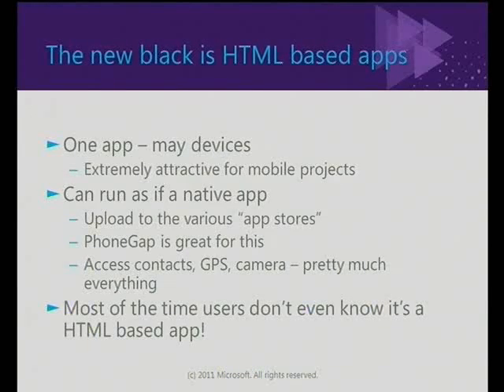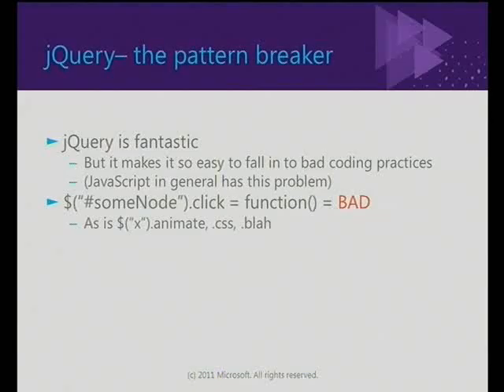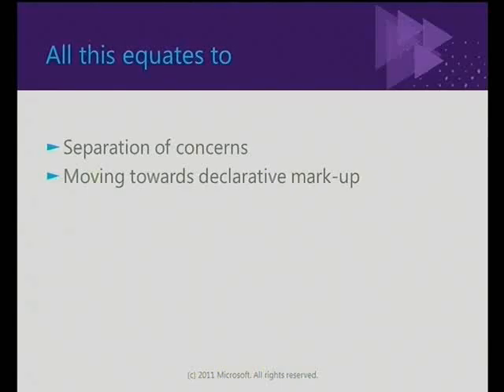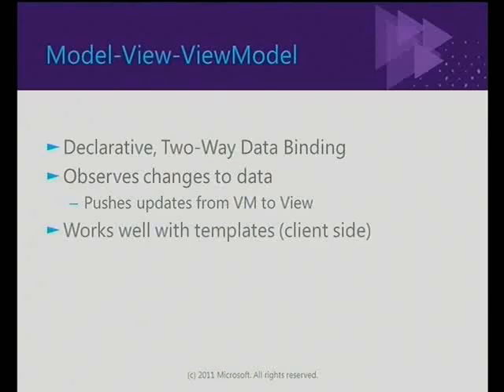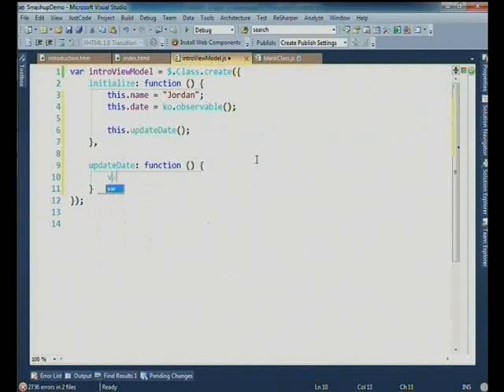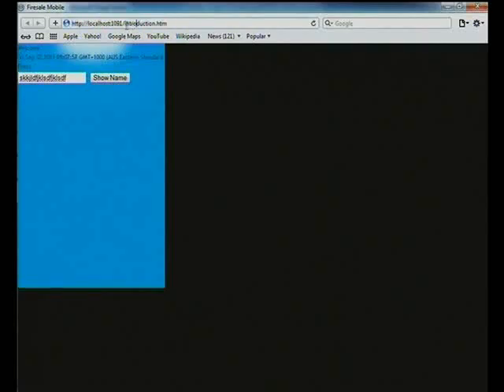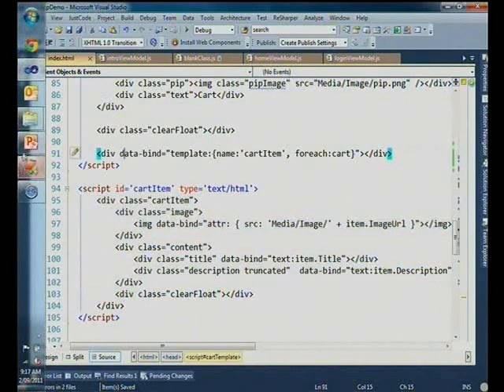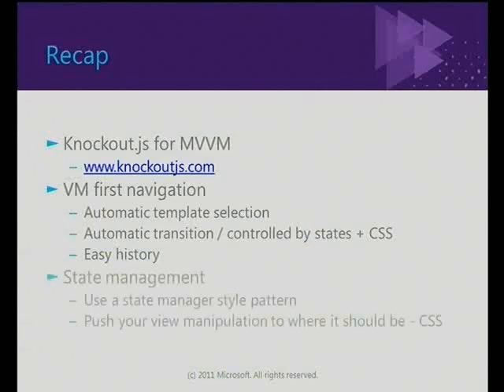Tech·Ed Australia 2011 JavaScript with a view – advancing client side code